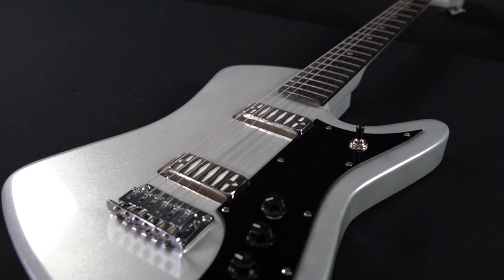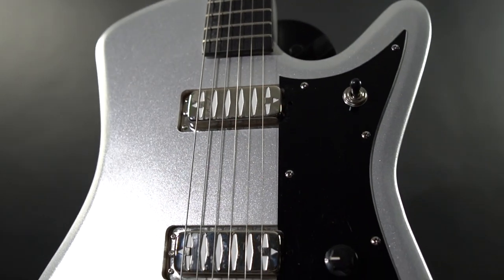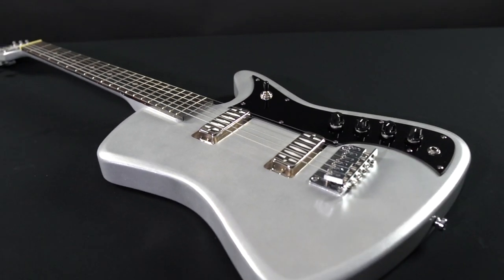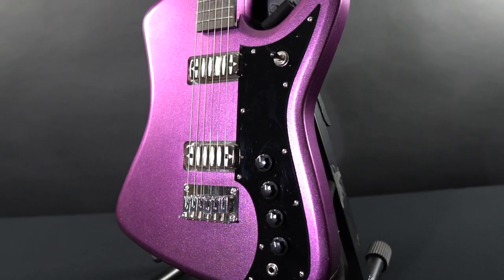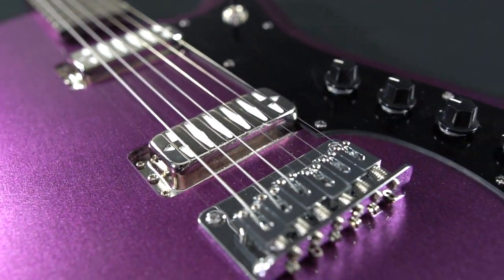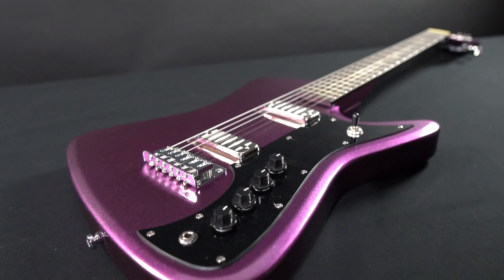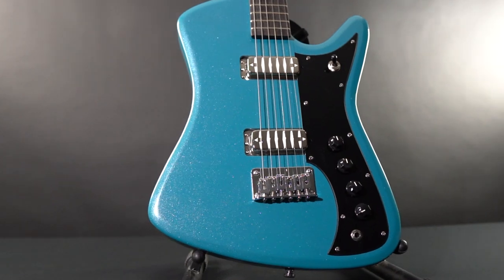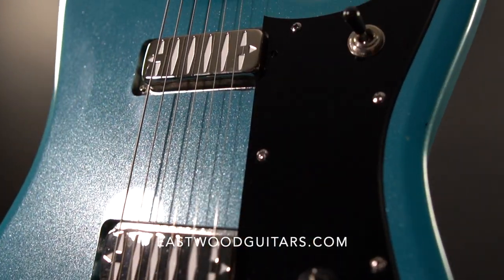Showcase: Airline Bighorn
Featuring the newest colors of the Airline Bighorn!Based on the original 1960′s Airline Bighorn, it provides all the 60's vibe but updated for the modern player.